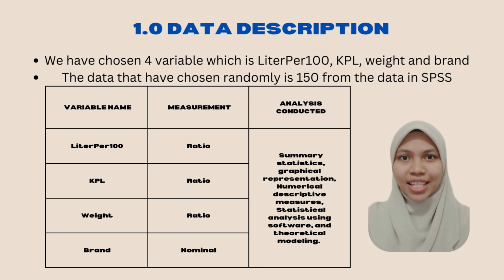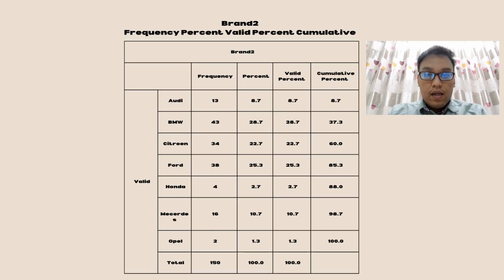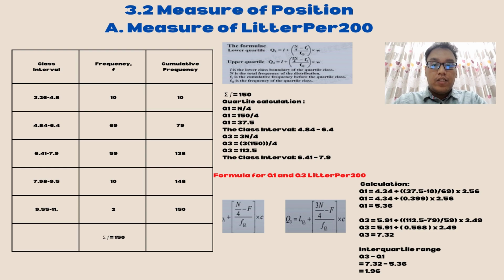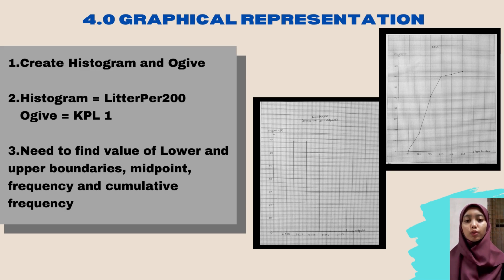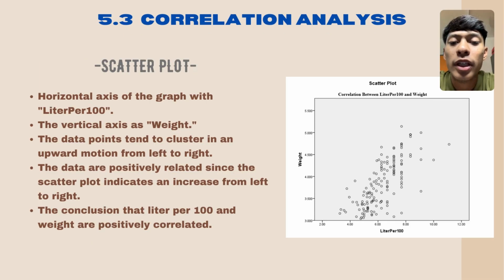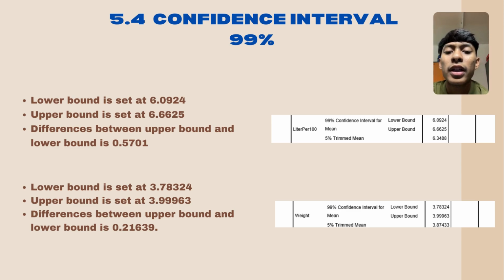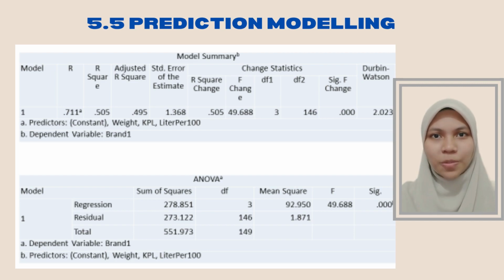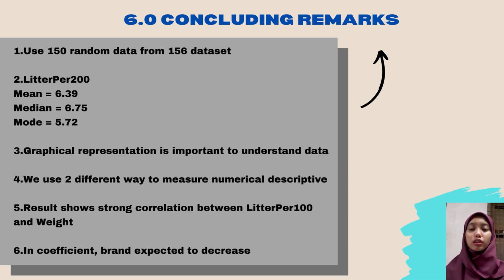AFT2103 STATISTIK GROUP 1